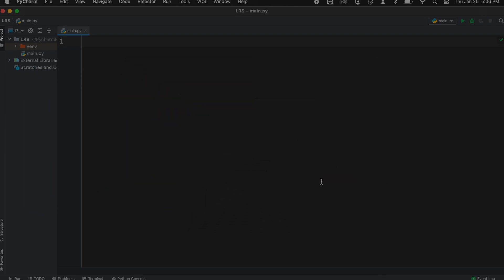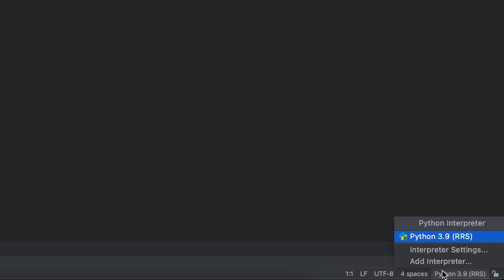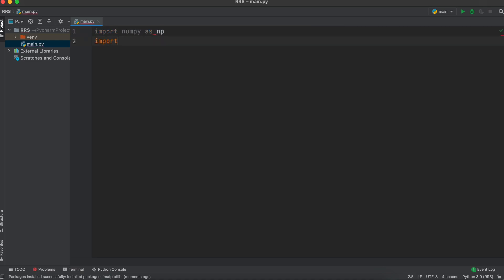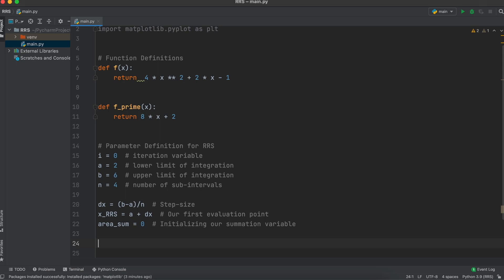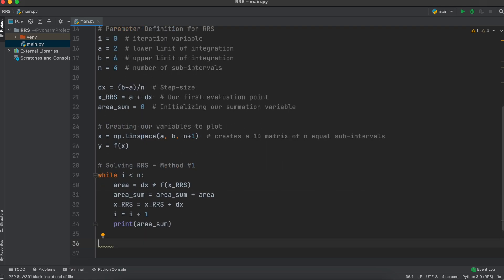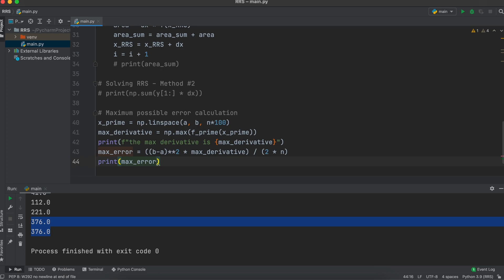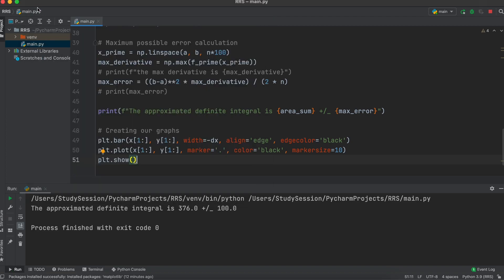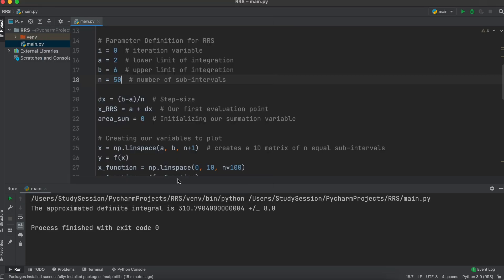Right Riemann Sum In Python | Numerical Analysis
In this video, we break down the concept of Right Riemann Sums, a fundamental numerical technique for approximating definite integrals. Whether you're a student delving into calculus or a Python enthusiast exploring numerical methods, this tutorial is designed to help you grasp the essential concepts.

Learn key Python programming techniques for implementing Right Riemann Sums step by step. We'll guide you through the entire process, from defining the function to calculating the area under the curve using the Right endpoints of subintervals. Practical examples and coding exercises will enhance your understanding and proficiency in implementing this numerical method.

This timeline is meant to help you better understand how to code Right Riemann sums in python:
0:00 Introduction
0:10 Recap of Right Riemann Sum Theory
1:08 Installing python libraries
2:14 Coding Right Riemann Sum in Python
7:46 Outro